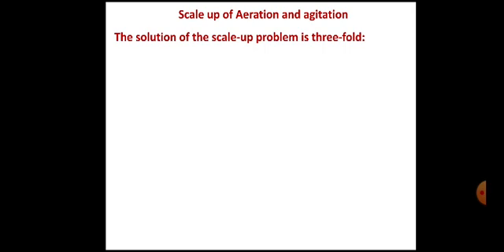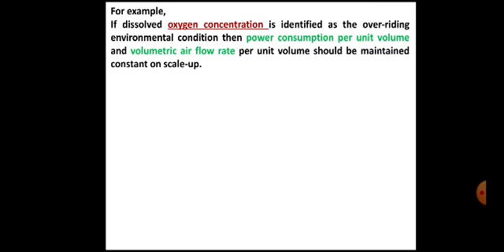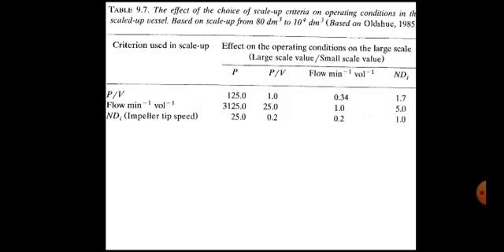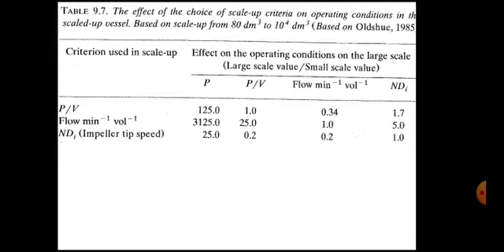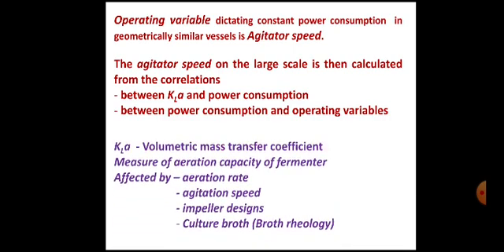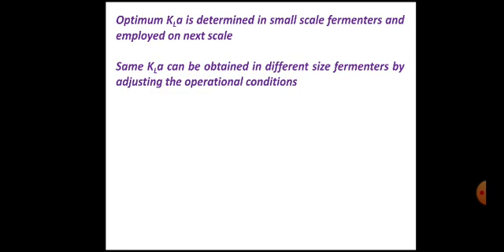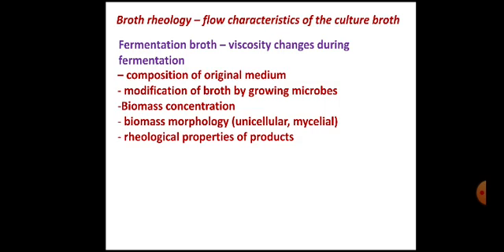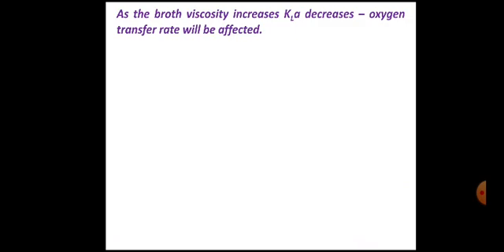Scale up II